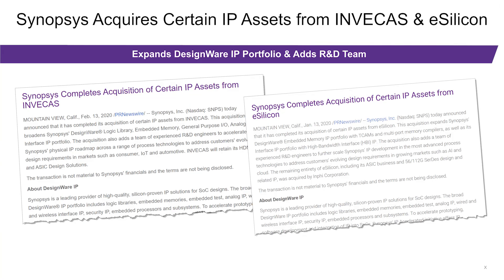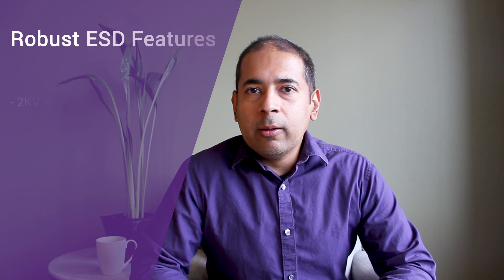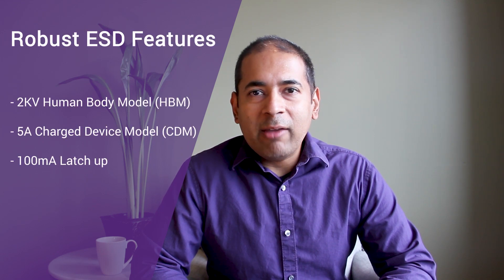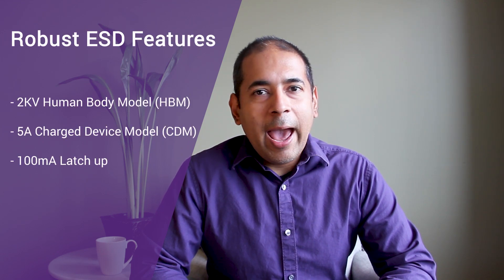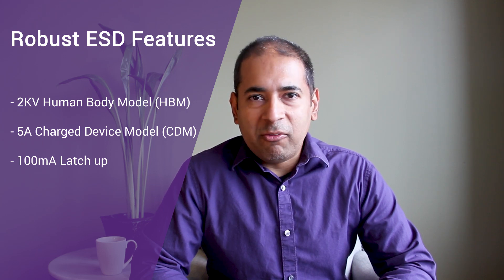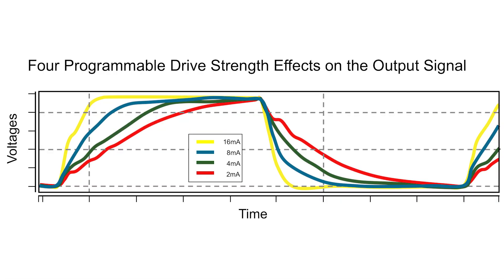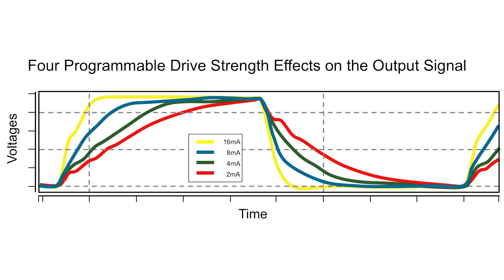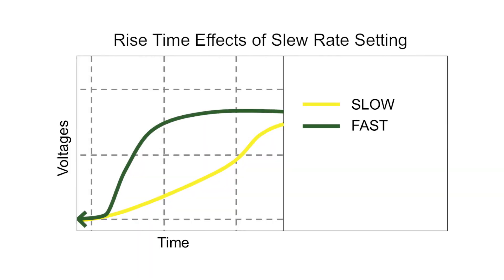Product Update: New DesignWare® IOs - Synopsys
Join Faisal Goriawalla for an update on Synopsys’ DesignWare GPIO and Specialty IO IP, including LVDS, I2C and I3C. The IO portfolio is silicon-proven across a range of foundries and process nodes, and is ready for your next SoC design.
More information about DesignWare Embedded Memories, Logic Libraries and Test Videos